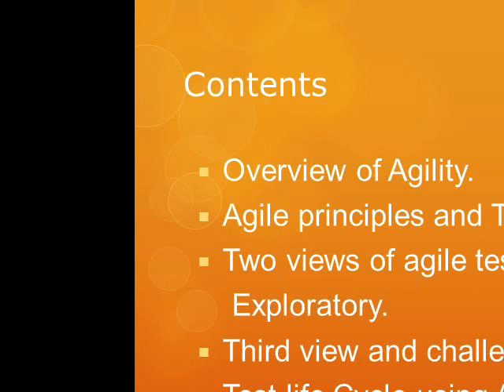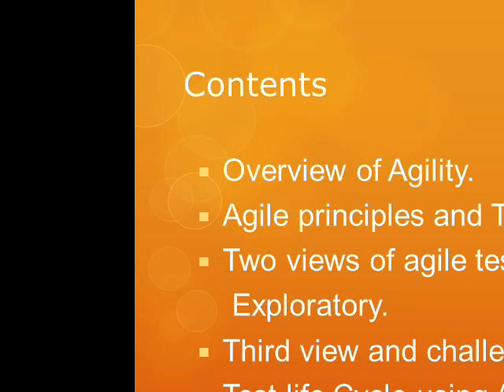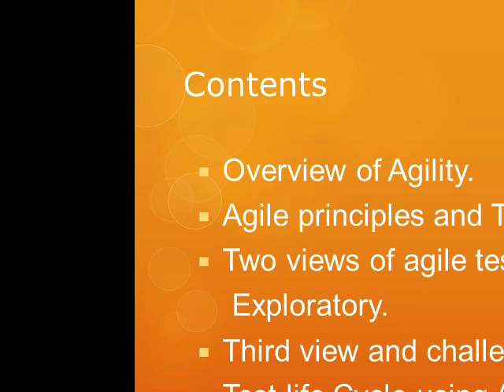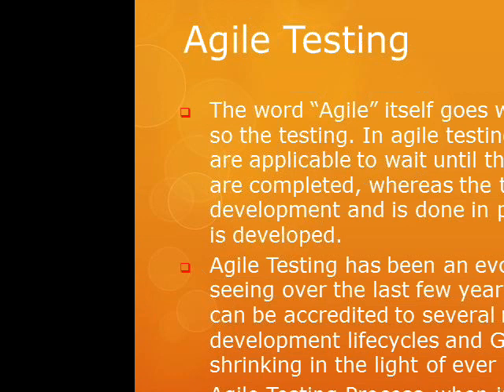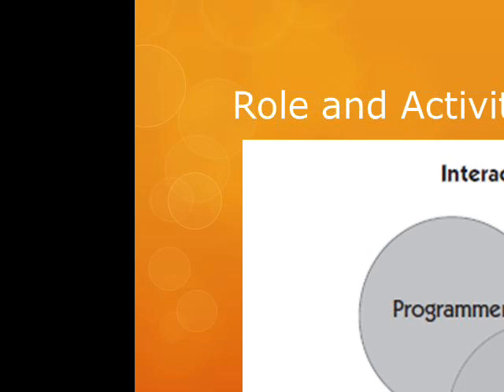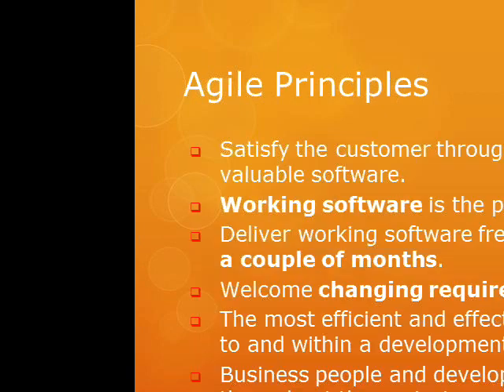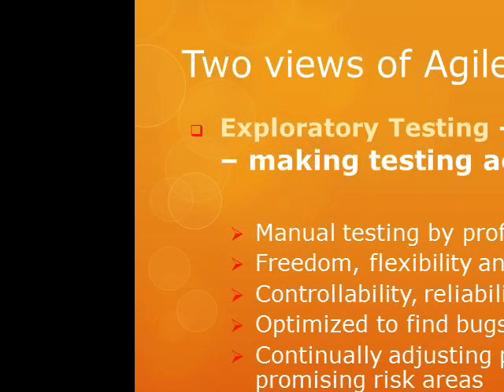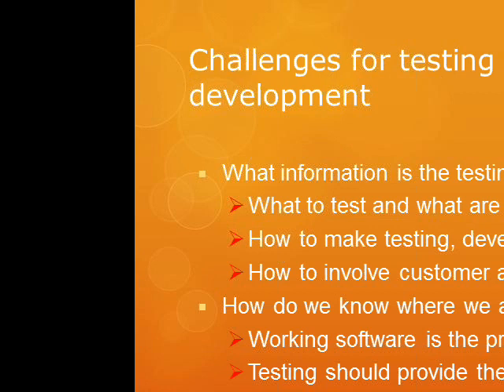Software Testing in Agile Methodology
The word "Agile" itself goes with the meaning "move quickly" and so the testing. In agile testing, no conventional testing practices are applicable to wait until the entire development cycle activities are completed, whereas the testing is closely intact with the development and is done in parallel as and when a piece of code is developed.

Agile Testing has been an evolving methodology we've been seeing over the last few years. The popularity of this methodology can be accredited to several reasons such as the product development lifecycles and Go to market cycles (GTM) are shrinking in the light of ever changing business dynamics.

Everyone wants to put the product out in the market as soon as possible capturing the customer share as soon as possible to gain control on the changing business dynamics. Agility, it seems is paying dividends for such short GTMs and providing a quick ROI.

Some of the principles behind the Agile Testing [Reference: Agile Manifesto] are:

Customer satisfaction by rapid agile scrum (sprint) process, continuous delivery of useful software
Working software is delivered frequently (weeks rather than months)
Working software is the principal measure of progress
Even late changes in Testing Requirements are welcomed
Close, daily cooperation between business people and developers
Face-to-face conversation is the best form of communication
Projects are built around motivated individuals, who should be trusted
Continuous attention to technical excellence and good design
Simplicity
Self-organizing teams
Regular adaptation to changing circumstances